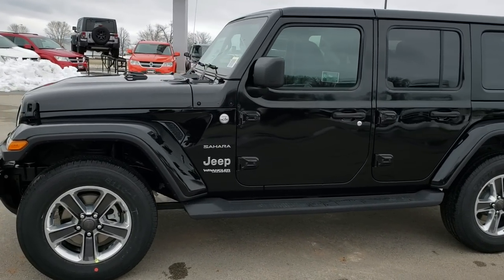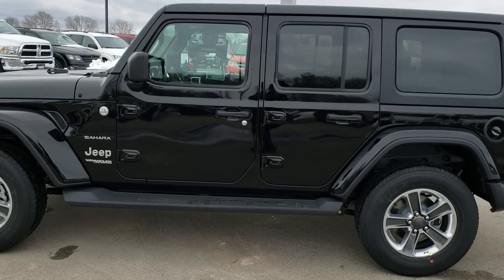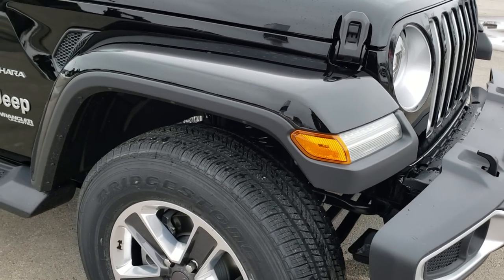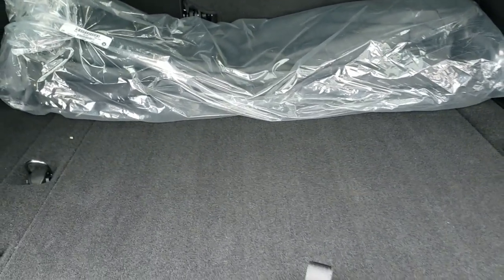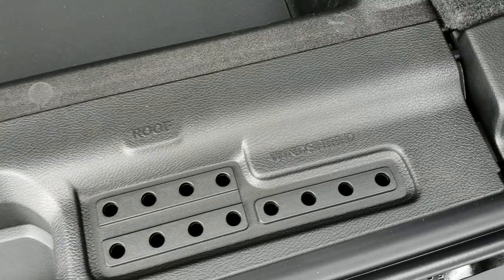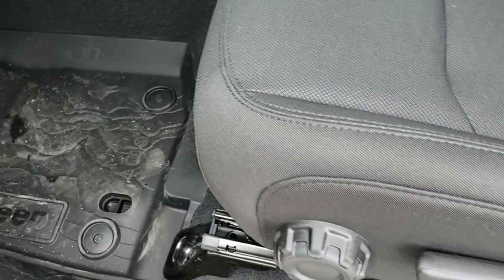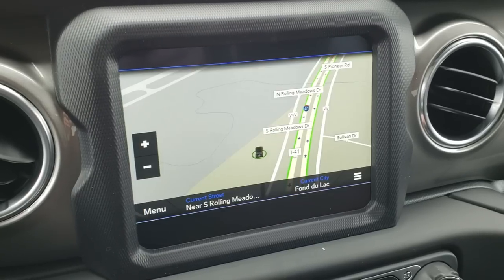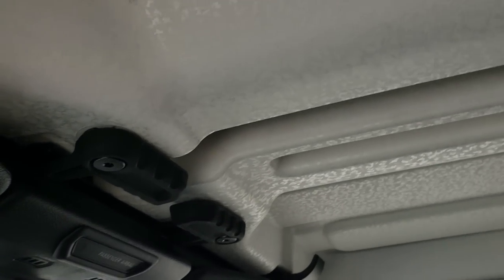2018 JEEP WRANGLER JL UNLIMITED 4 DOOR BLACK SAHARA JL WALKAROUND REVIEW SOLD!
We did a walk around review of this 2018 Jeep Wrangler 4 DOOR Unlimited JL in Black Clearcoat.

STOCK: 8J277
PRICE: $46,195
MILES: 12
MAKE: JEEP
MODEL: WRANGLER UNLIMITED SAHARA
VIN: 1C4HJXEG5JW116727
LOCATION: FOND DU LAC OSHKOSH WISCONSIN, 54937

3.6 Liter V6 DOHC Engine, 285 Horsepower, UNLIMITED SAHARA, NAV, HARD TOP, AUTO, 4WD, BLIND SPOT, BACKUP CAM, BLACK CLOTH, LED LIGHTING GROUP, Full Four Door Crew Cab with Black 3-Piece Modular Hard Top, Unlimited Sahara Package, 8 Speed Automatic Transmission, Automatic Transmission Center Console Shifter, 4x4 Floor Shifter Four Wheel Drive 4WD, Factory GPS Navigation System, Reverse Backup Camera Rearview Camera, Blind Spot Monitoring with Rear Cross-Path Detection, Driver Seat Height Adjuster, Black Ebony Cloth Seats, Bucket Seats, 2nd Row Bench Seating, Heated Power Mirrors with Blindspot Indicators, Electronic Stability Control Traction Control ESC, Downhill Assist Control DAC, Bridgestone Dueler A/T P255/70 R18 Tires, Painted and Polished Aluminum Rims Premium Wheels, Four Wheel Disc Brakes, Factory Painted Stepbars, LED Fog Lights, LED Headlights And Fog Lights, Reverse Sensors, LED Tail Lamps, AM / FM Radio Tuner, Sirius/XM Satellite Radio Capabilities Sirius / XM, Uconnect 8.4AN System 8.4 Inch Touchscreen with AM/FM/BT/ACCESS/NAV, 7-Inch Multi-View Display, Alpine Premium Audio Sound System, SOS / Assist System, U Connect Hands Free Bluetooth Hands-Free Phone System Blue Tooth, Android Auto Compatible, Apple Car Play Compatible, Auxiliary MP3 Jack Portable Audio Connection, Factory Subwoofer, USB C Jack, USB Jack Portable Audio Connection, Enter-N-Go System Keyless Entry System, Keyless Entry with Factory Remote Start, Push Button Start, Rear Window Defroster, Swing Open Rear Door with Manual Raise Glass, Adjustable Height Seatbelts, Driver and Passenger Front Air Bags, L.A.T.C.H. Child Safety System, Side Curtain Air Bags SRS Safety Restraint System, Multi-Function Steering Wheel Controls, Compass, Outside Temperature Display and Mileage Display, Fold Down Rear Seats, Factory All Weather Floormats, Air Conditioning AC, Cruise Control, Power Locks, Power Windows, Automatic Headlights Autolamp, Tilt/Telescope Steering Wheel, 115V / 150W Auxiliary Power Outlet, 3 Year / 36,000 Mile Remaining Factory Bumper to Bumper Warranty, Whichever comes first, 5 Year / 60,000 Mile Remaining Powertrain Factory Warranty, Whichever comes first, Black Clearcoat,

Summit Automotive Chrysler Dodge Jeep Ram in Fond du Lac, Wisconsin also Proudly Serving Oshkosh, Madison, Milwaukee, Sheboygan, Appleton, and Waupun is a family owned and operated dealership since 1959. We take great pride in our new and used car and truck center with vehicles to fit everyone's budget. We have ON THE SPOT FINANCING. BAD CREDIT OR GOOD CREDIT, we work with over 20 lenders to get you APPROVED AT THE MOST COMPETITIVE RATES. We provide AIRPORT TRANSPORTATION and NATIONWIDE DELIVERY OPTIONS. We are conveniently located on HWY 41 at EXIT 98, Hwy 151 at Military Rd. Exit . Advertised price does not include, tax, title, registration and optional service fee.

STOCK: 8J277
PRICE: $46,195
MILES: 12
MAKE: JEEP